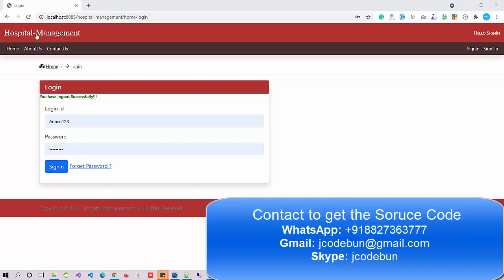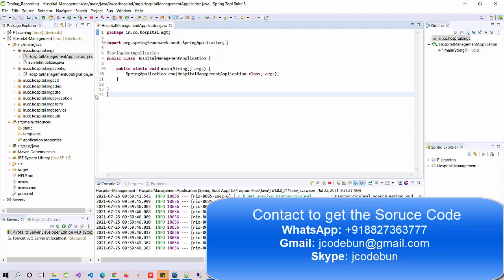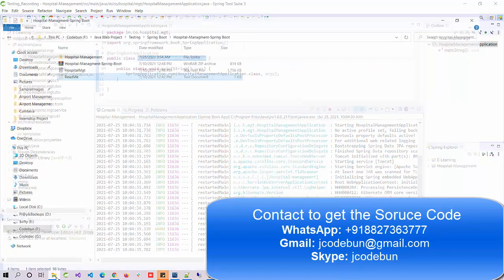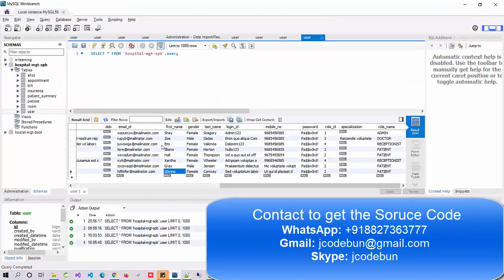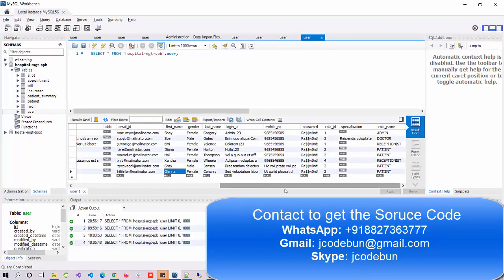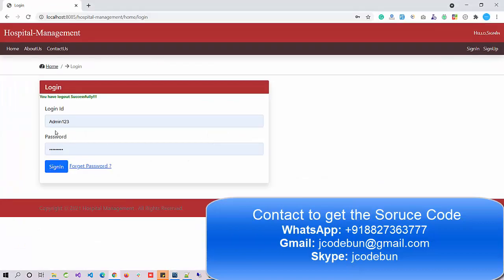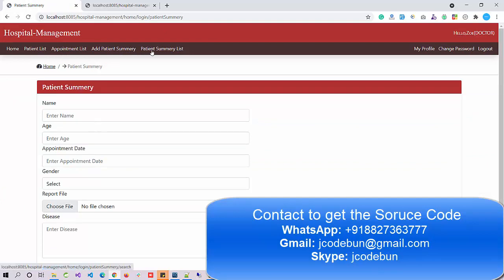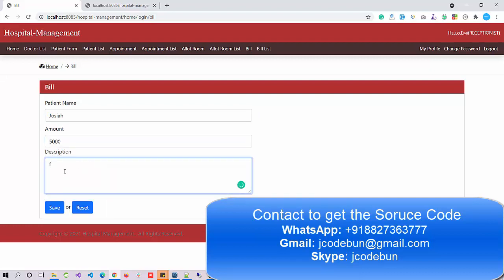Online Hospital Management Project in Spring Boot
Hospital Management Project in Spring Boot using JSP, JPA, and MYSQL with hibernate with source code and project report.
Contact to get the source code